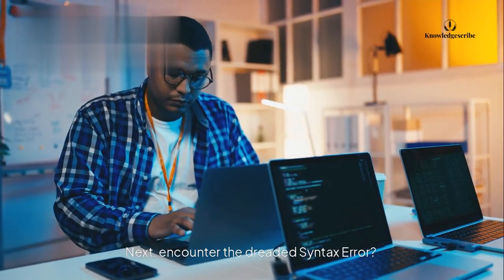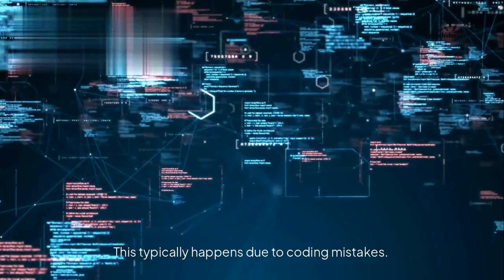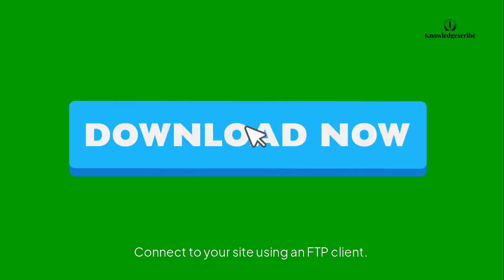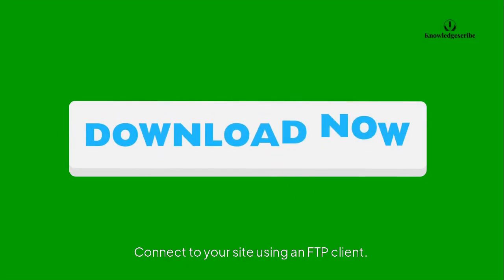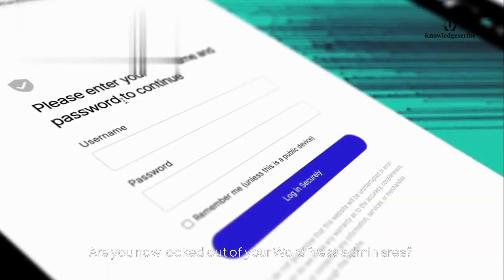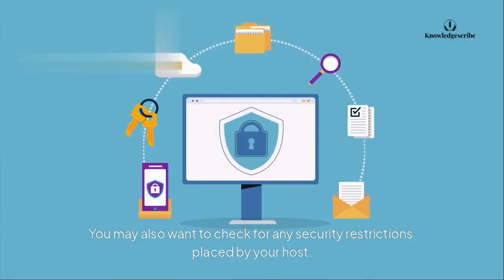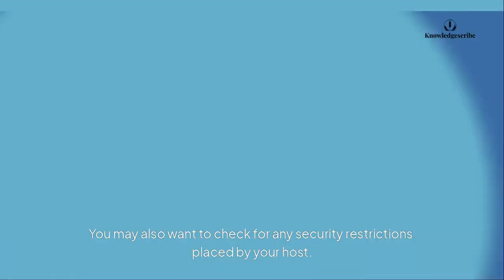Fix WordPress Errors Fast: White Screen, 500 Errors & Database Fixes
Is your WordPress site showing the dreaded White Screen of Death, 500 Internal Server Error, or “Error Establishing a Database Connection”? Don’t panic—this video walks you through the most common culprits and how to fix them fast.
In this video:
00:00 Introduction & Why Errors Happen
01:15 White Screen of Death (WSOD) – Fix by deactivating plugins/themes or renaming folders via FTP
04:30 500 Internal Server Error – How to reset .htaccess, increase memory limit, and troubleshoot plugins
07:45 Database Connection Error – Check and correct wp-config.php credentials, repair the database
10:20 Maintenance Mode Stuck? – How to remove the .maintenance file manually
12:00 Miscellaneous Fixes – PHP errors, plugin conflicts, debugging tips
14:00 Wrap-up & Best Practices to Prevent Future Errors

What You’ll Learn:
How to regain access to your dashboard.
Quick FTP fixes for plugin and theme conflicts.
Editing wp-config.php safely.
Backup and recovery best practices.
Tips to avoid these common issues down the line.

 Why Watch?
With WordPress powering a huge portion of the internet, technical glitches are inevitable. This tutorial is your toolkit to diagnose and solve them — without stress.